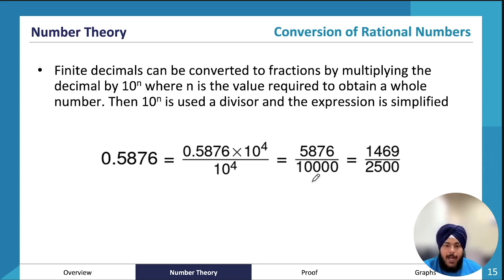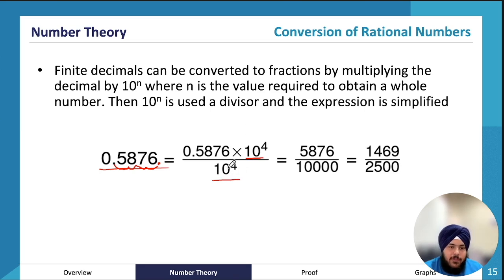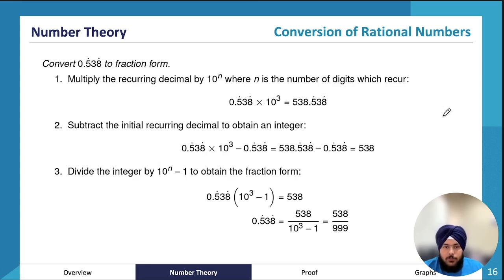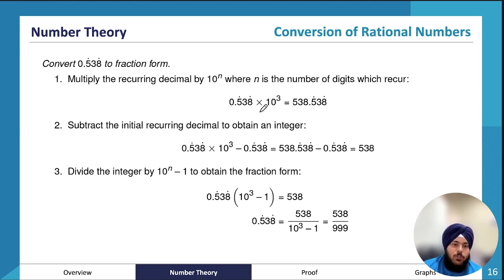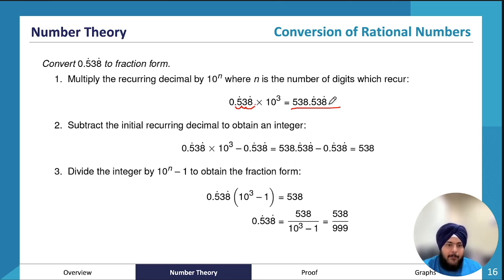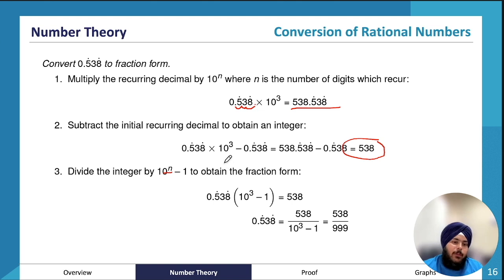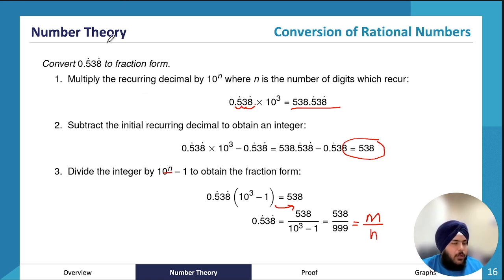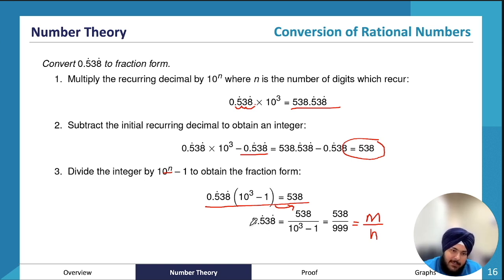VCE 1&2 Specialist Maths - Conversion of Rational Numbers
An expert summary on Conversion of Rational Numbers! Covers everything you need to know to answer simple and complex questions on the topic.